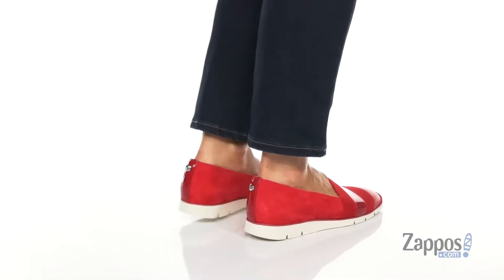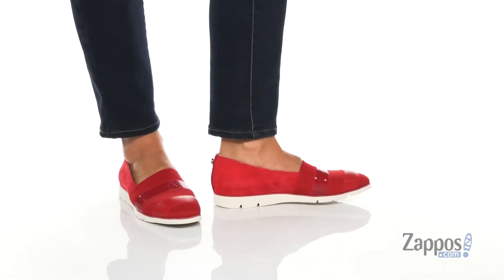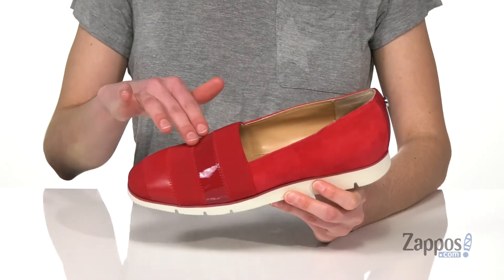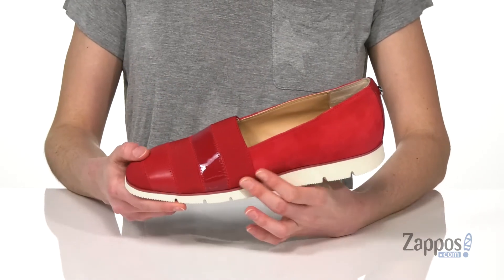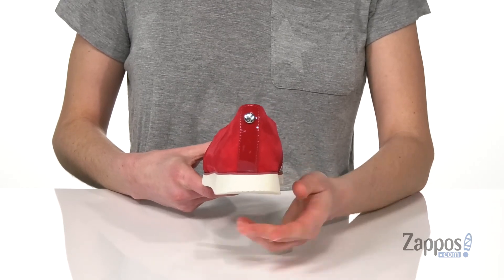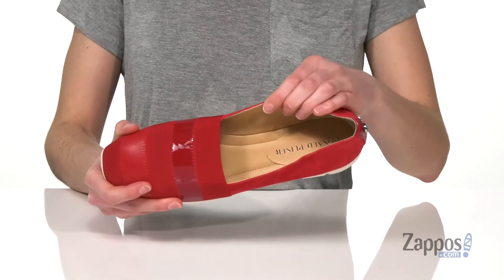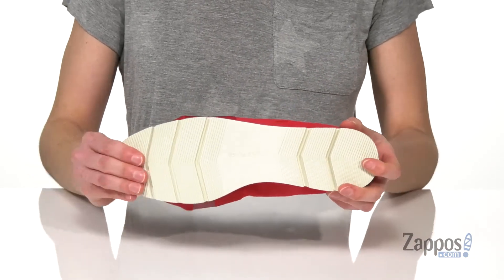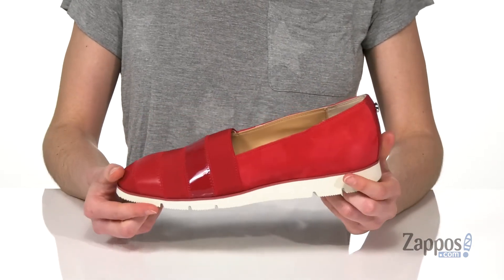Donald Pliner May SKU: 9376318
The Donald J Pliner&reg; May sneaker will simplify your casual style with easy slip-on construction, a mixed finish design, and soft square toe.
Combination leather and textile upper materials.
Synthetic outsole.
Imported.